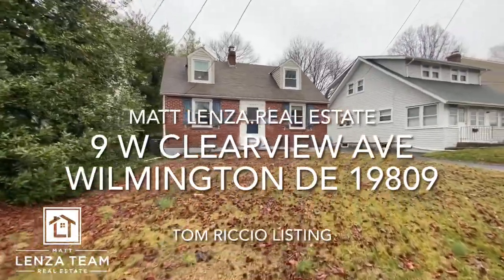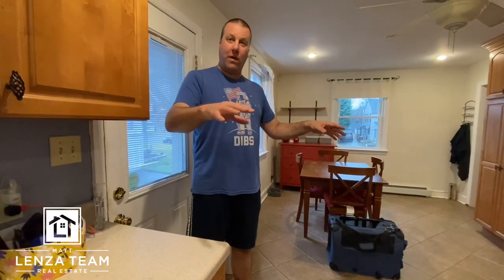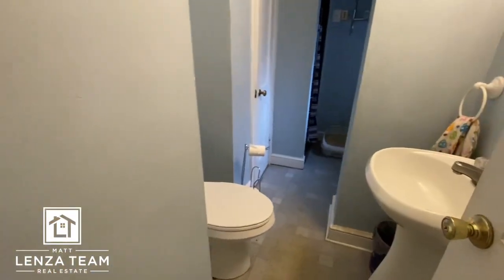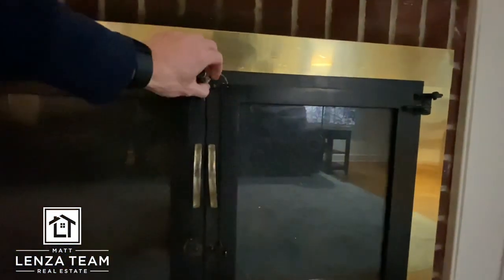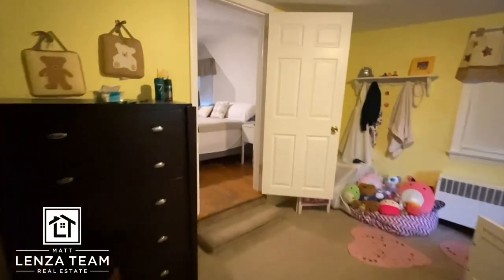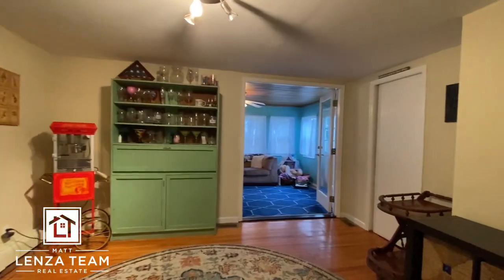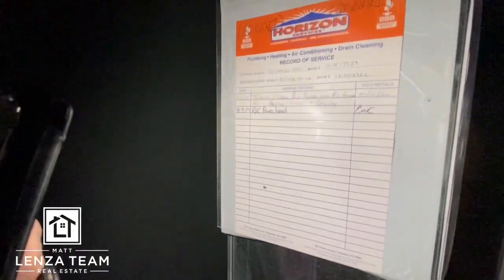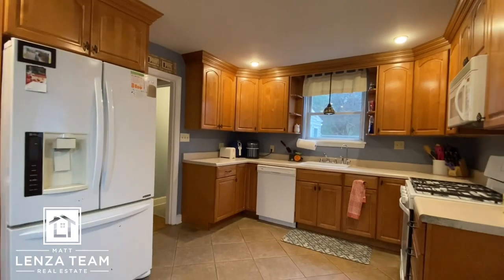The Matt Lenza Real Estate Team - 9 W Clearview Ave Wilmington DE 19809